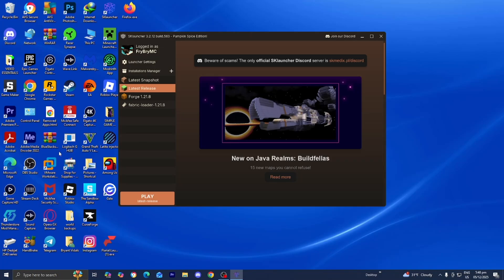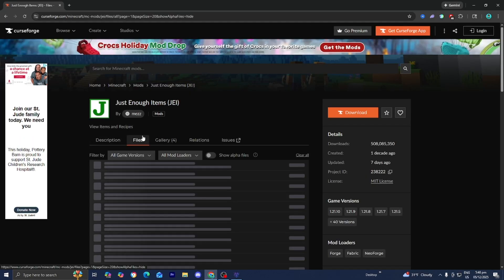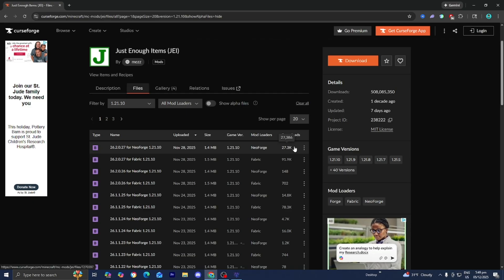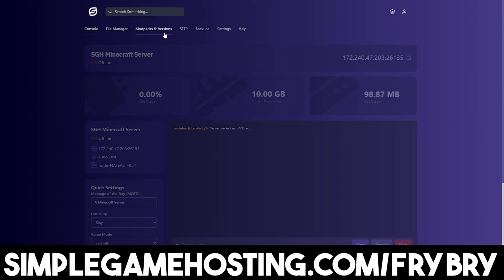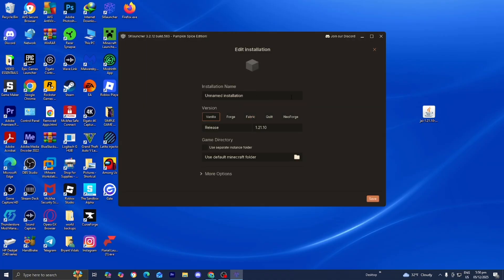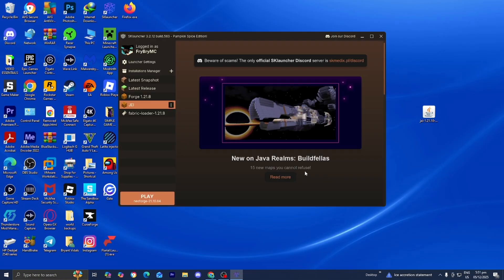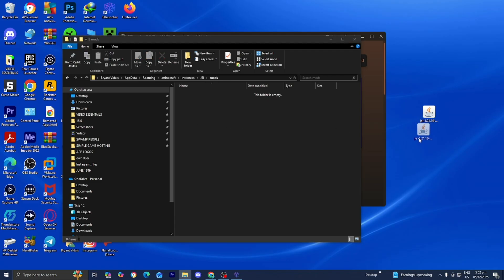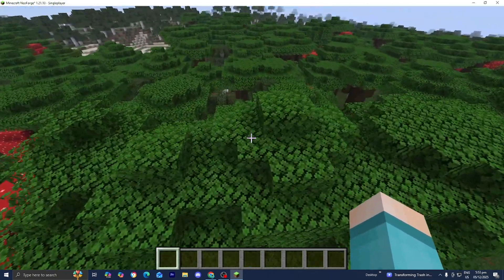How To Add Mods To SKLauncher! - Download Mods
In this full Minecraft tutorial, I’ll show you exactly how to install mods on SKLauncher, how to download mods safely, and how to fix common issues like crashes, missing mod files, or incorrect versions. Whether you're new to modding or switching from another launcher, this guide walks you through the entire process from download to installation.